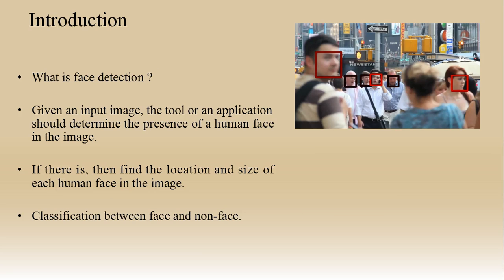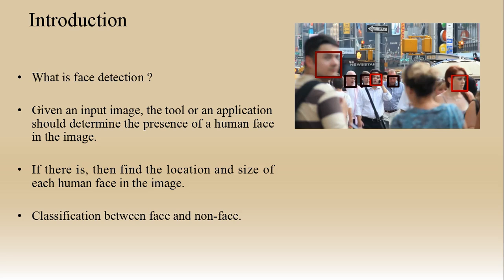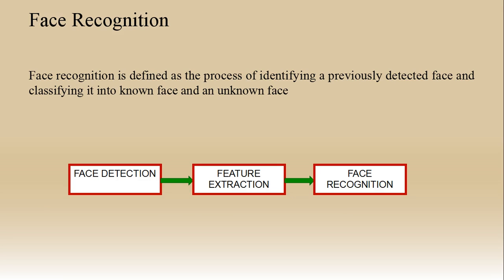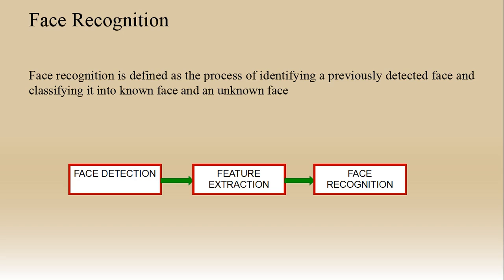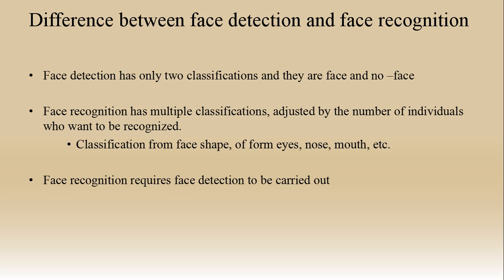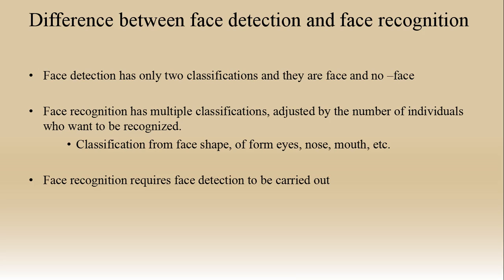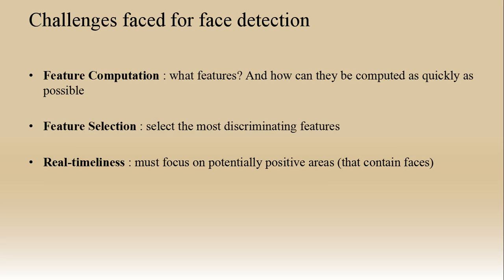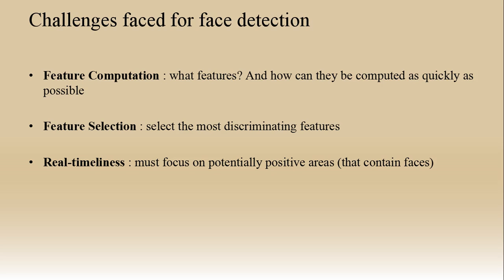part1 video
EEE 6512 final project - Face detection using viola jones algorithm part1